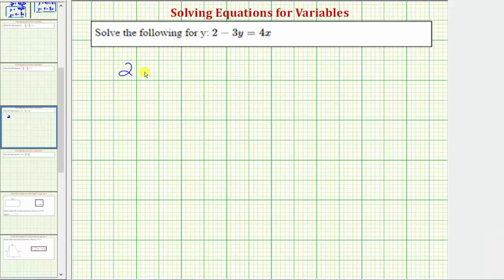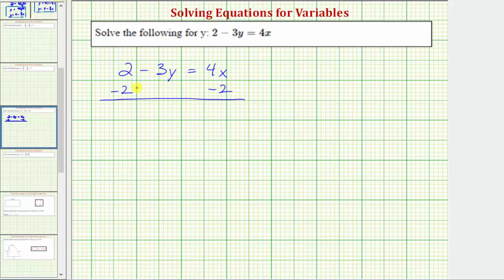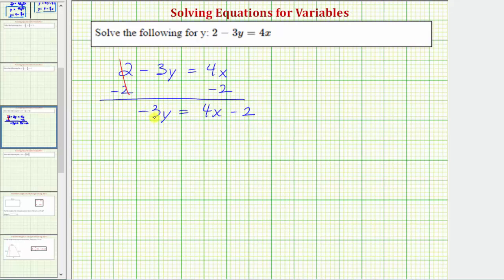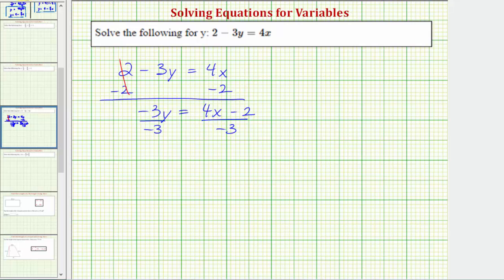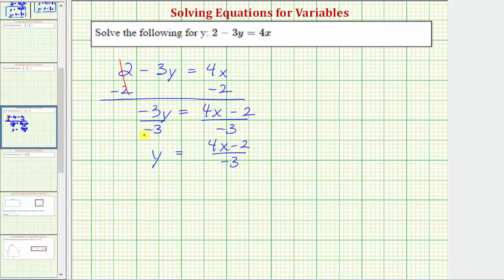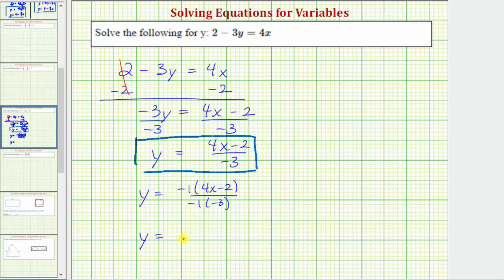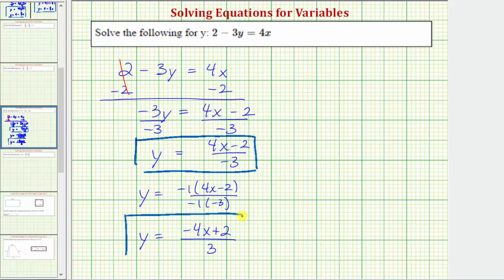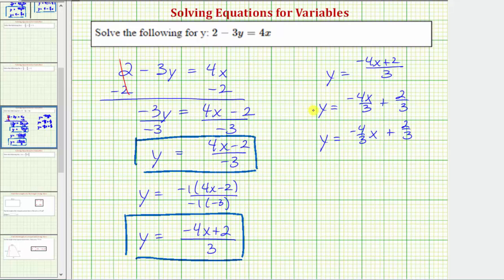Literal Equations: Solve ax-by=c for y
This video explains how to solve a literal equation for two different variables.